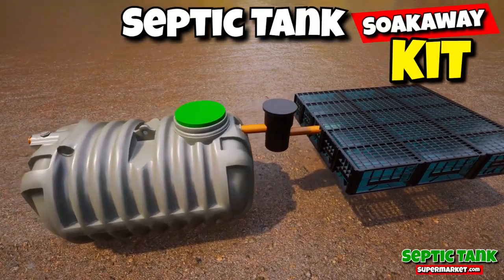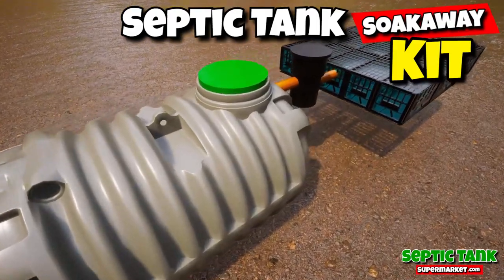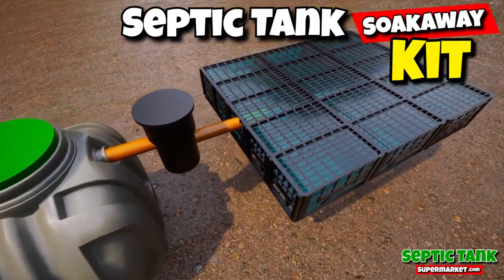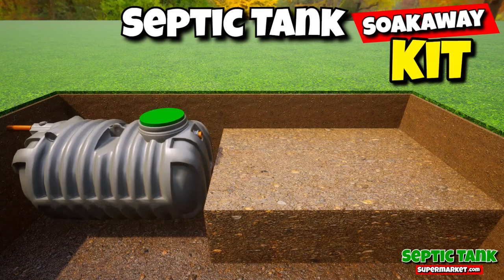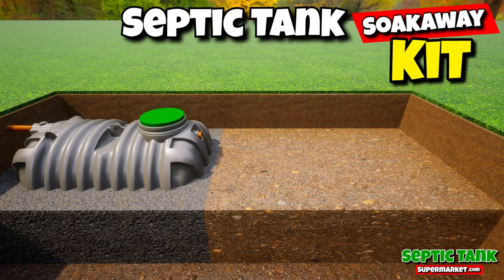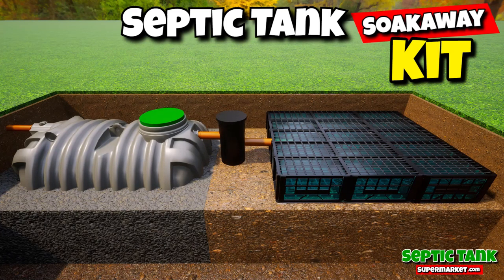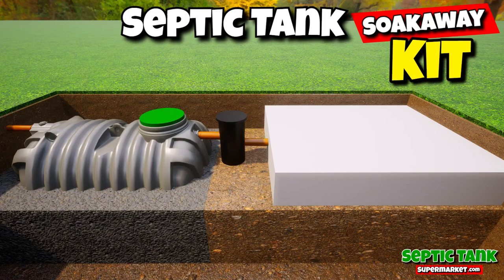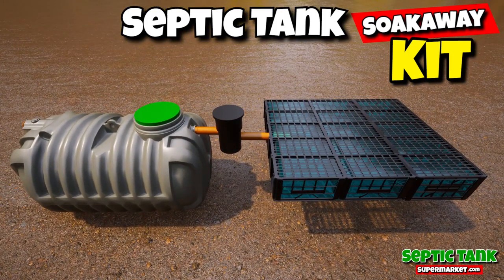Conquer Sewage Woes with the Mighty 3000 Litre Septic Tank! UK Guide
Thinking 3000 litre septic tank? You've come to the right place! Whether you're navigating the murky waters of septic tank installation in the UK, searching for the best septic tanks UK market offers, or simply curious about 3000 litre septic tank costs UK, this video is your lifeboat.

Dive deep into:

Unleashing the 3000 litre beast: Discover why this tank reigns supreme for properties up to 4 bedrooms (6 heroes!).
Installation mysteries solved: Demystify septic tank installation UK with clear steps, handy tips, and a dash of DIY spirit (if you're brave!).
Cost conundrum cracked: Get the lowdown on 3000 litre septic tank cost UK, so you can budget like a pro (and avoid sticker shock!).
Regulation rapids navigated: Chart a course through the 3000 litre septic tank regulations UK landscape with confidence.
DIY dilemma dissected: Should you DIY septic tank installation UK? We weigh the pros and cons, so you can make an informed decision.
Maintenance matters mastered: Learn the secrets of septic tank maintenance UK, keeping your system purring like a kitten (minus the litter box!).
Reviewing the royalty: Unmask the 3000 litre septic tank reviews UK that matter most, helping you choose the perfect throne for your waste.
Bonus: Download our FREE "3000 Litre Septic Tank Survival Guide" packed with valuable resources and expert advice!

So, ditch the drainage drama and join the 3000 litre septic tank revolution!